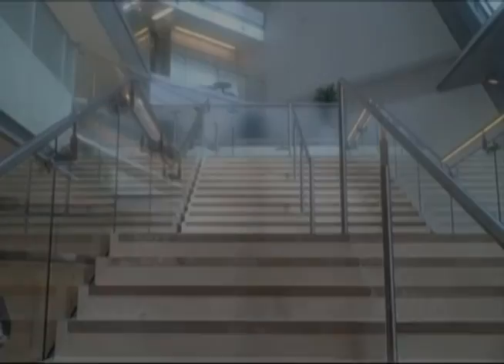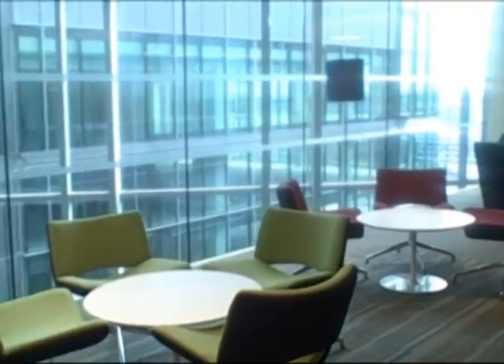KPMG case study: the space to move